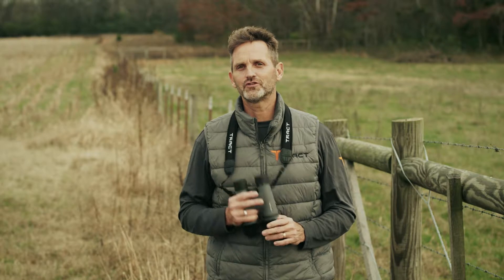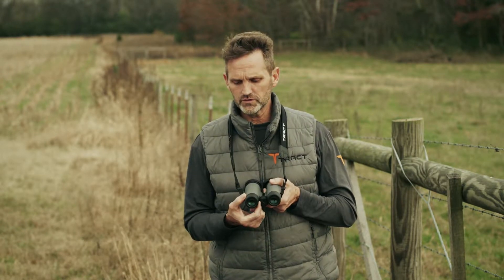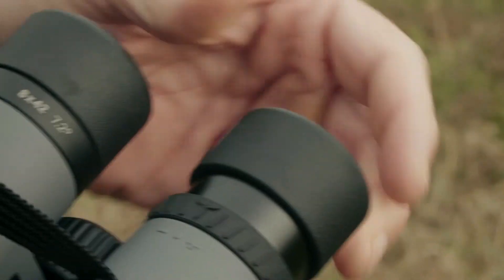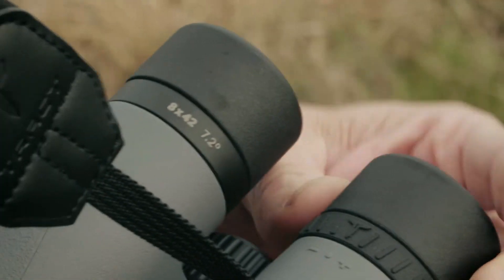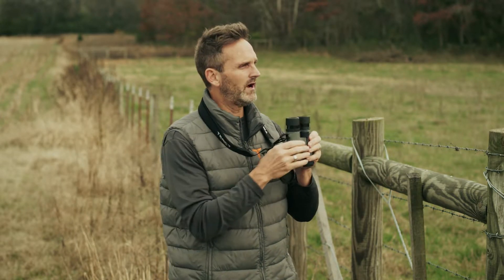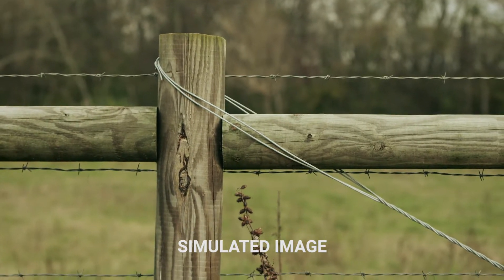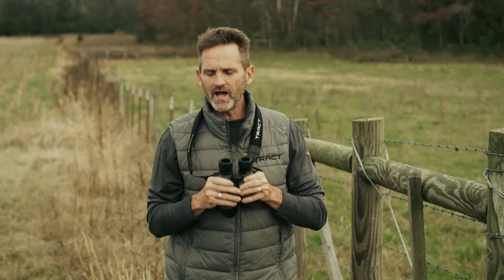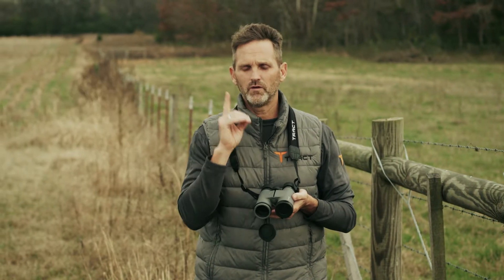Diopter Settings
The Diopter...what is it for and how does it work?